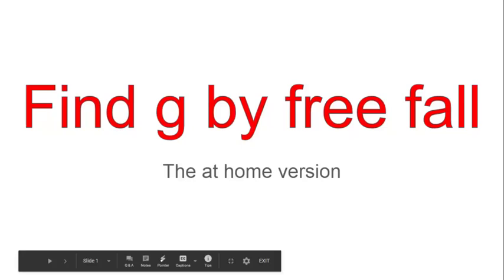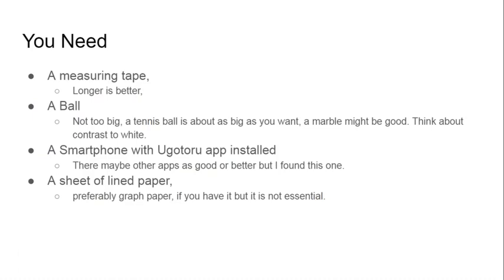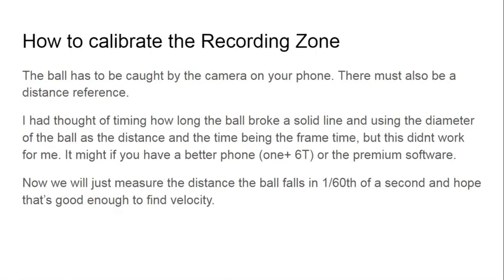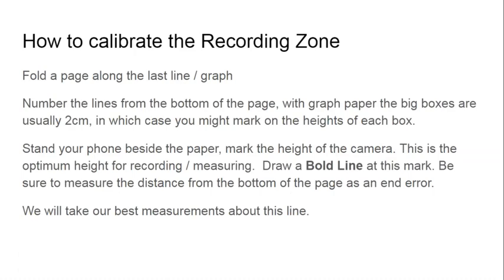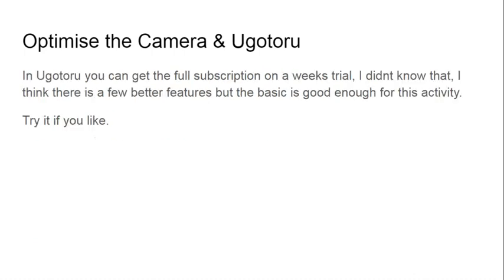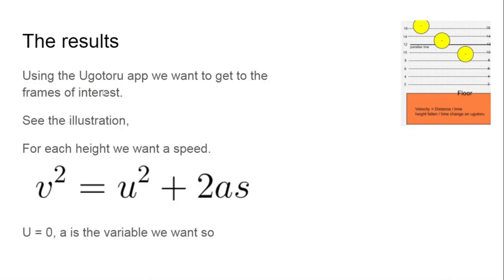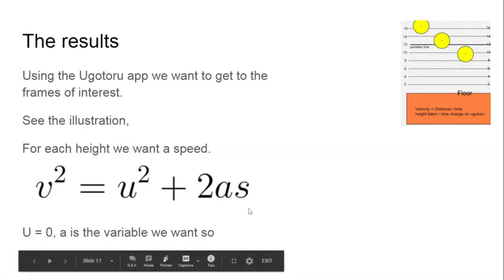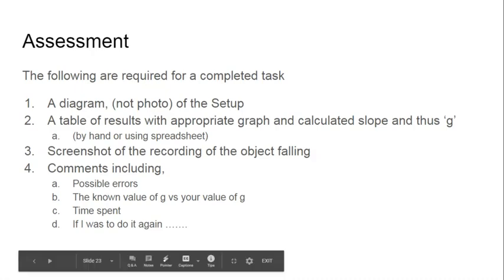gbyfreefallhomever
A method of possibly finding g by free fall, when you are at home without access to specially built devices.